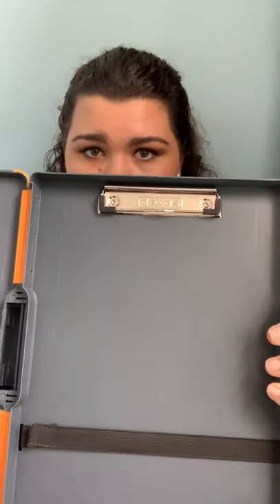Paramedic Haul! GETTING READY FOR FIRST WEEK OF CLASS!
Sharing what’s in my paramedic bag for class and clinicals!